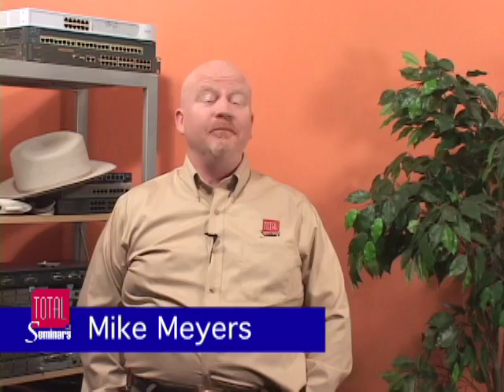Mike Meyers explains CompTIA Network+ Certification Exam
Mike Meyers, president of Total Seminars, explains CompTIA Network+ Certification Exam. Mike is the best selling author of All-in-One CompTIA Network+ Certification Exam Guide.